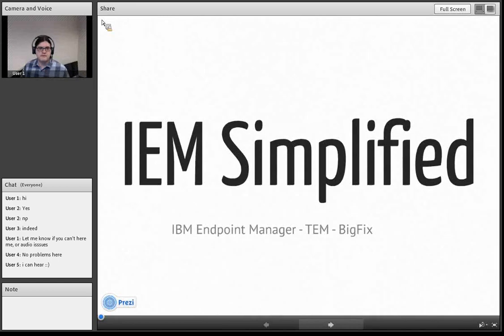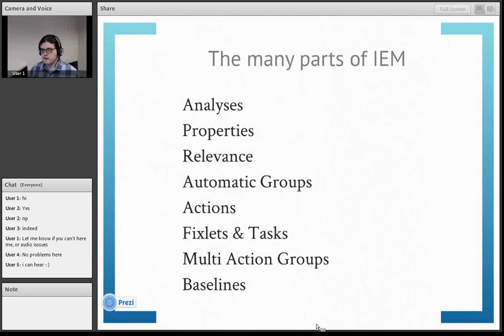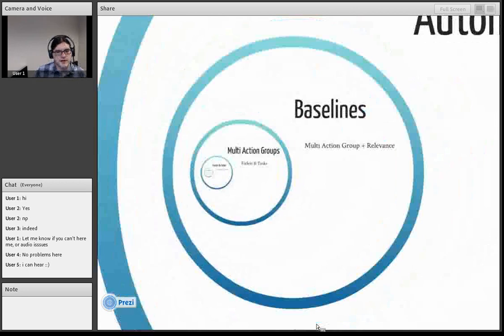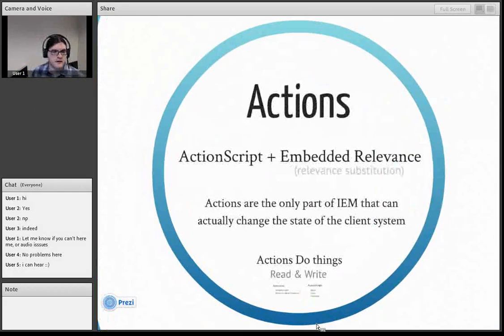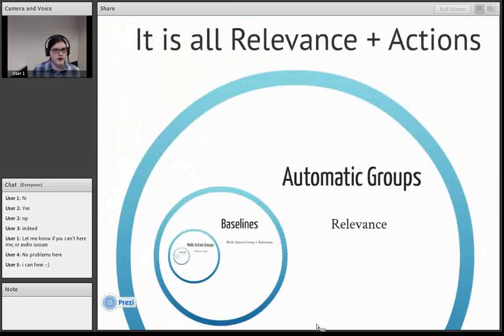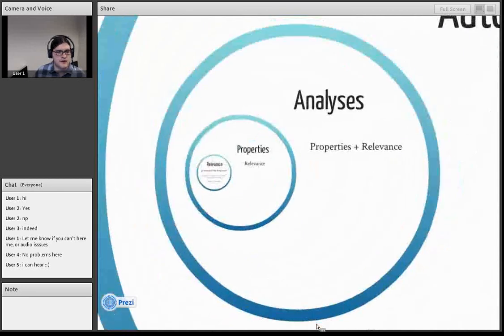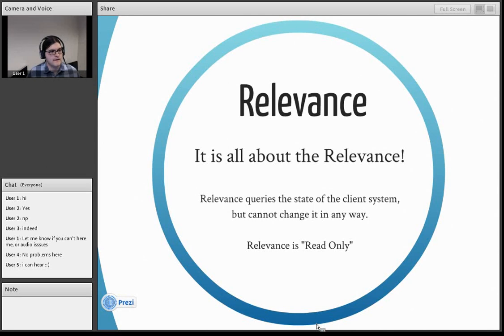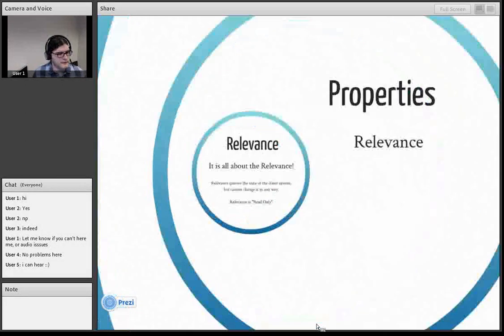IEM Simplified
I apologize for the low quality audio. I'm going to record the audio separately next time.